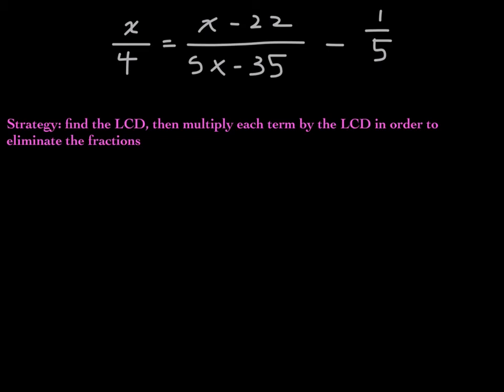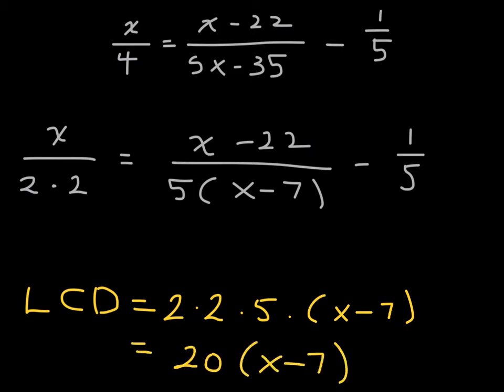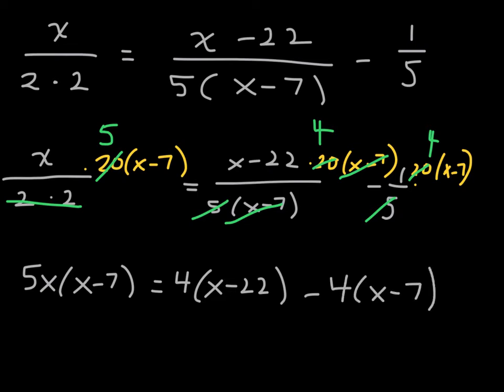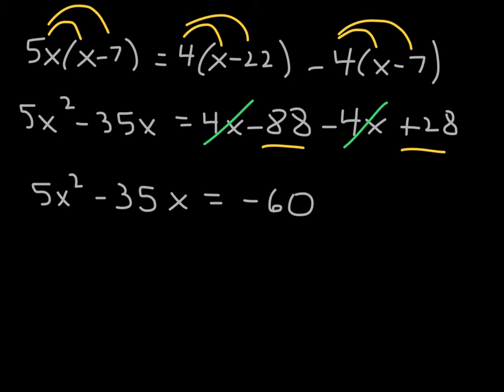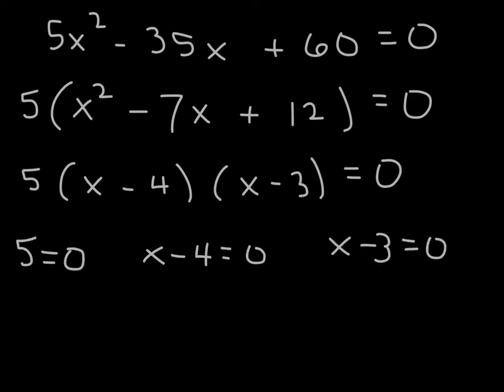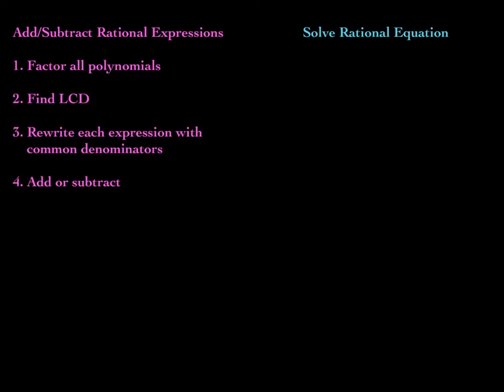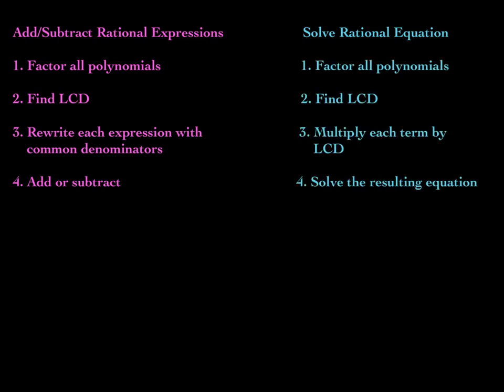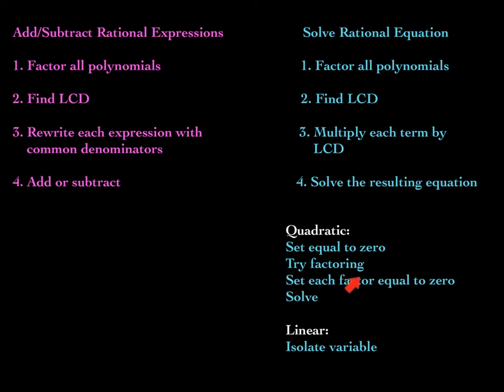Solving Rational Equations | Algebra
Learn how to solve rational equations.